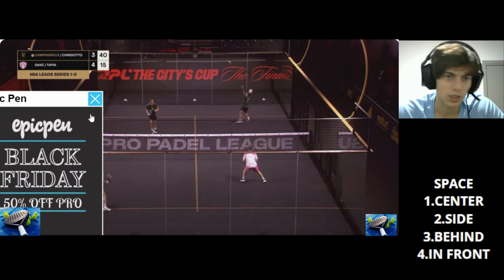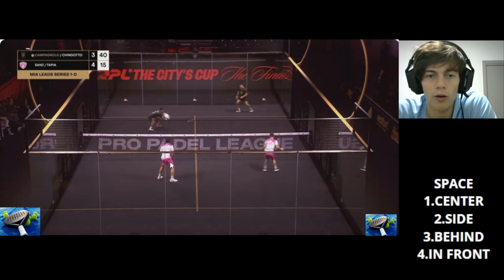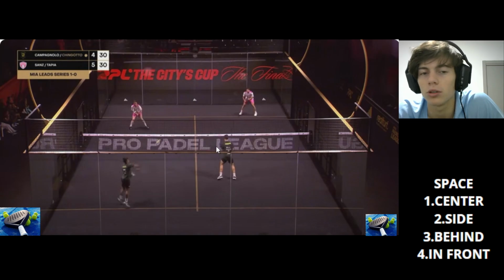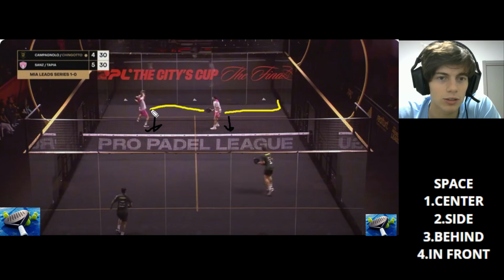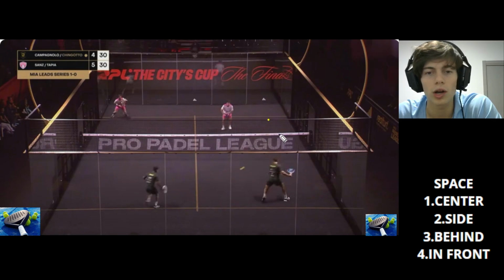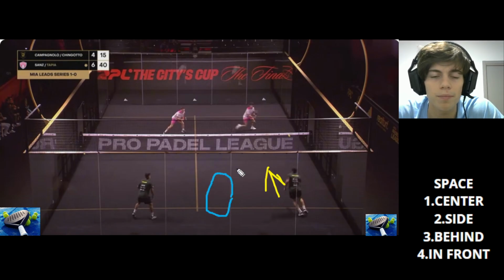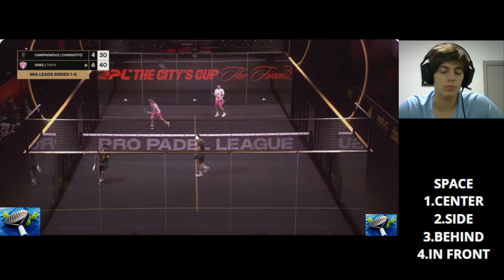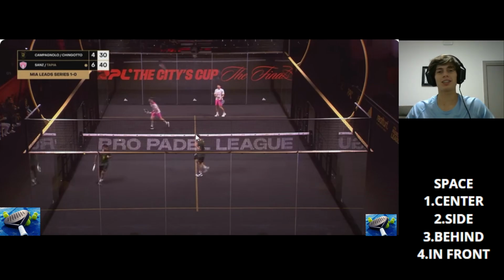SPACE Tapia\Sanz vs Chingotto\Campagnolo PPL LEAGUE